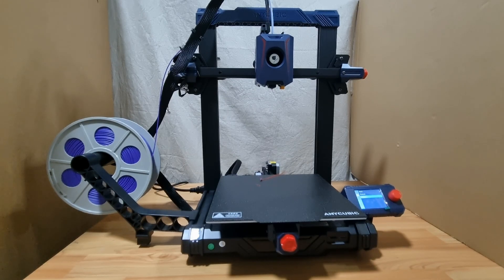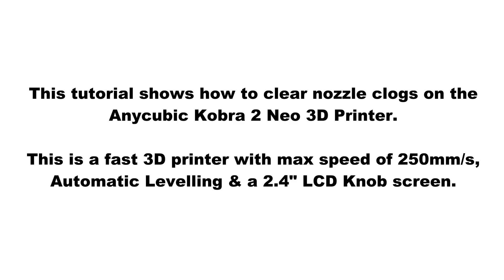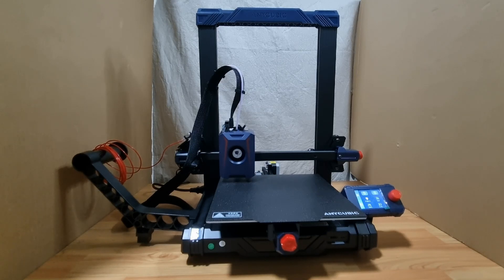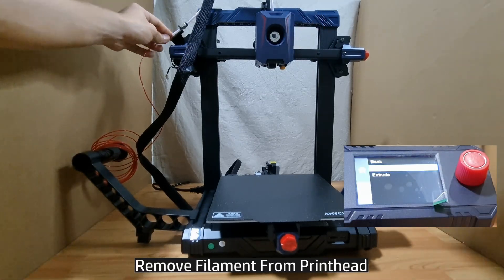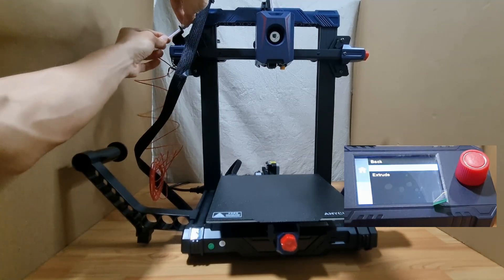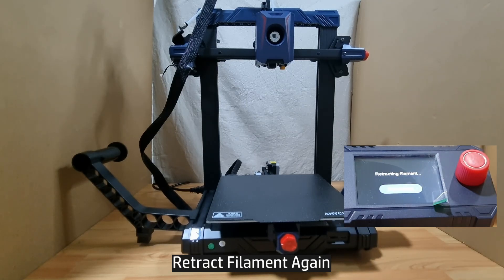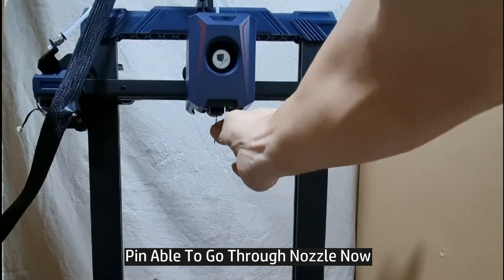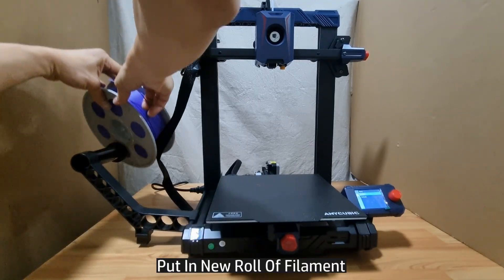Anycubic Kobra 2 Neo 3D Printer : How to clear clogged nozzles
Click on the bell so you will not miss out on any new videos.

This tutorial shows how to clear nozzle clogs on the
Anycubic Kobra 2 Neo 3D Printer.

This is a fast 3D printer with max speed of 250mm/s,
Automatic Levelling & a 2.4" LCD Knob screen.